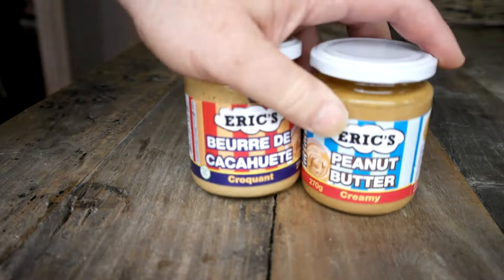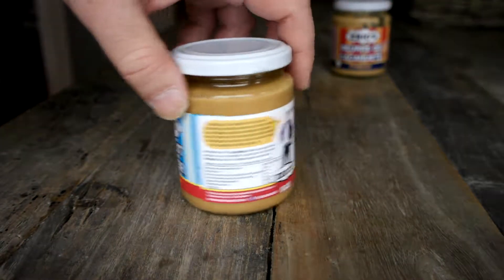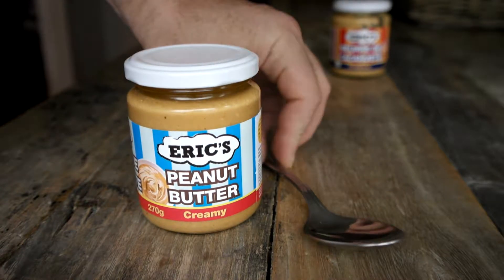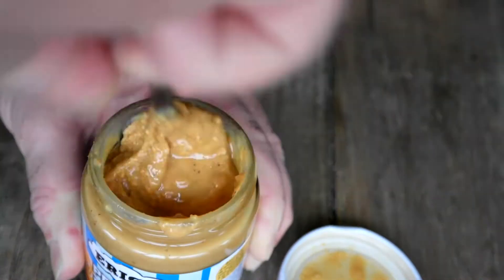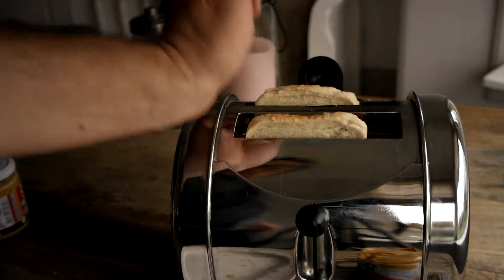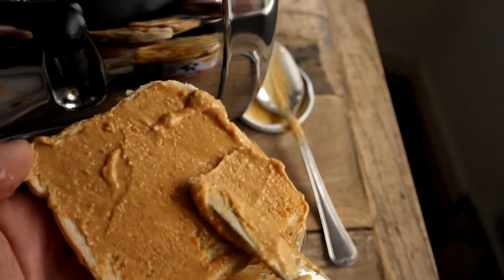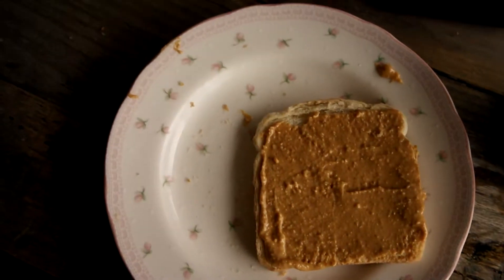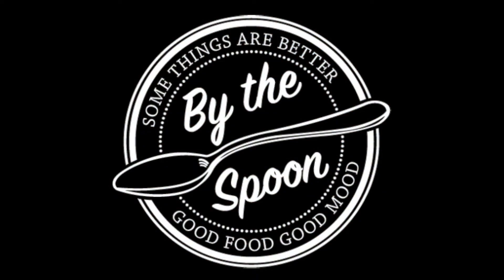By the Spoon - Eric's Peanut Butter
Eric's peanut butter taste test.
My quest to taste the best peanut butter in the world continues! This time Eric's peanut butter made in Switzerland.
Lightly roasted, sweeted with honey made with only peanuts, honey, sunflower oil and salt.
Great stick to your mouth factor.